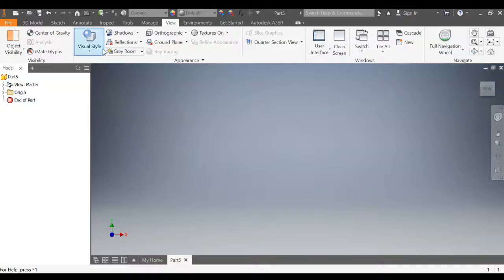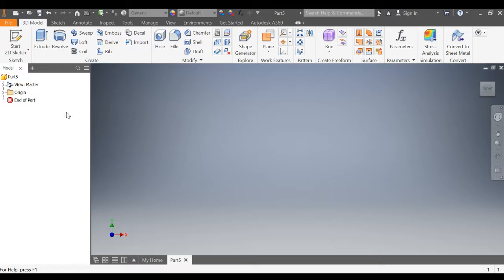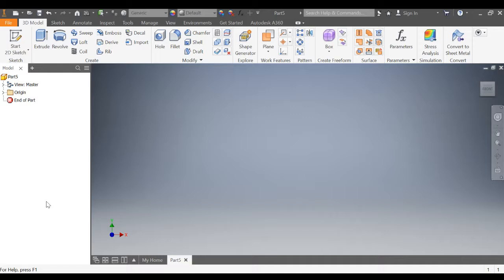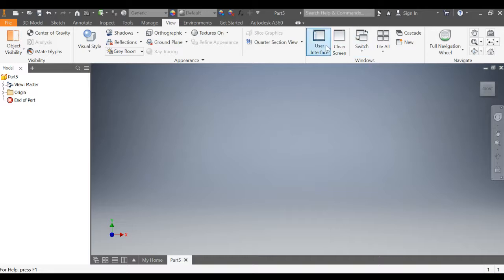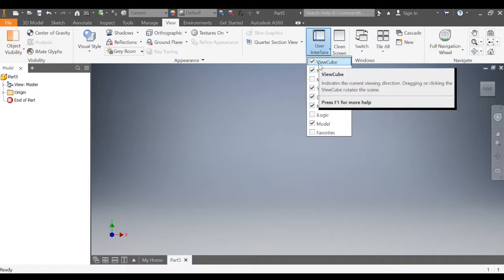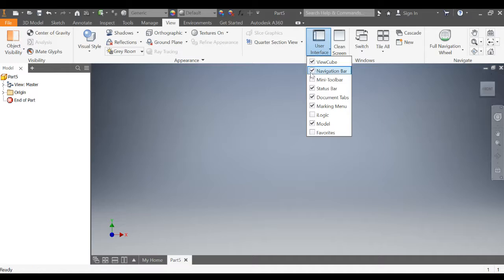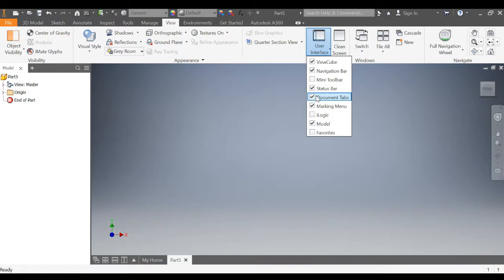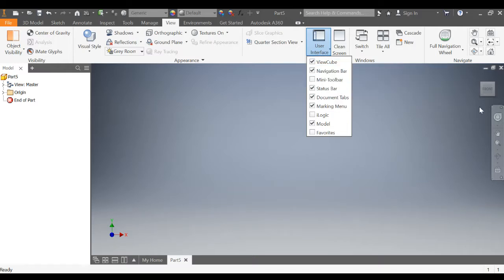How to get back a missing model browser, view cube, or navigation bar in Autodesk Inventor 2018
Are you missing either the model browser, view cube, or navigation bar? This video will show you where to go and enable your missing tools.